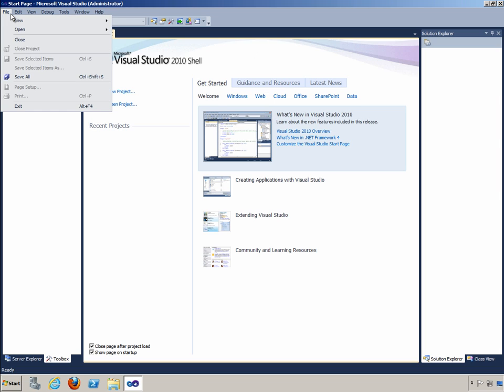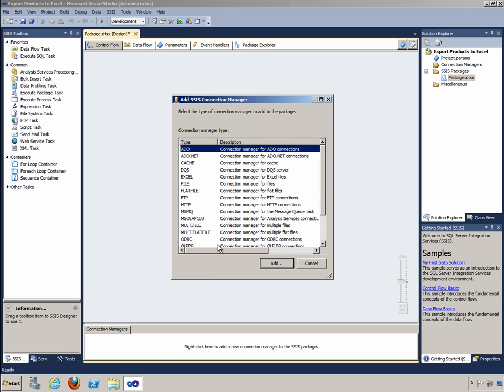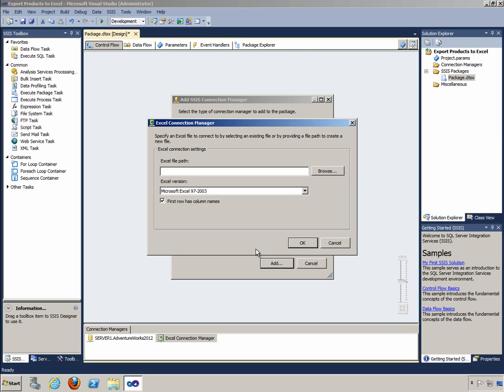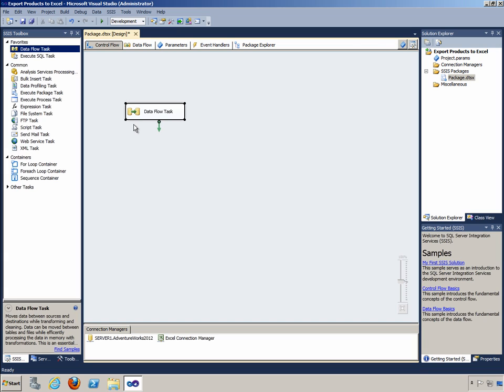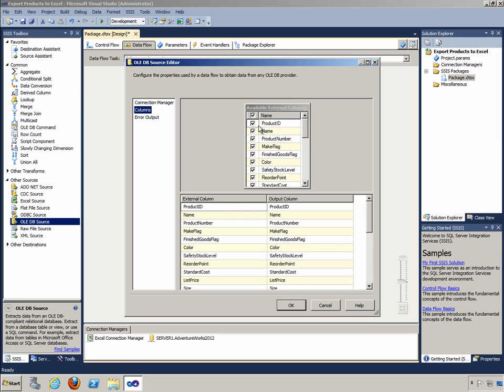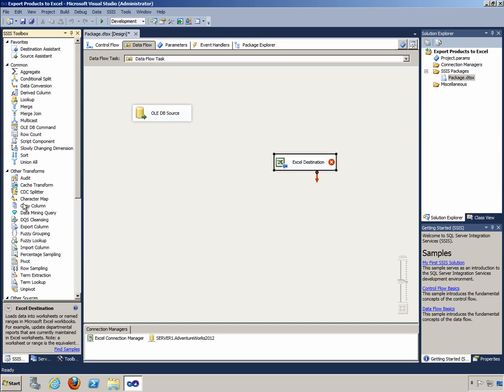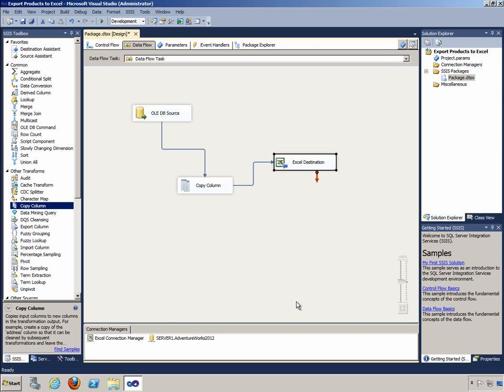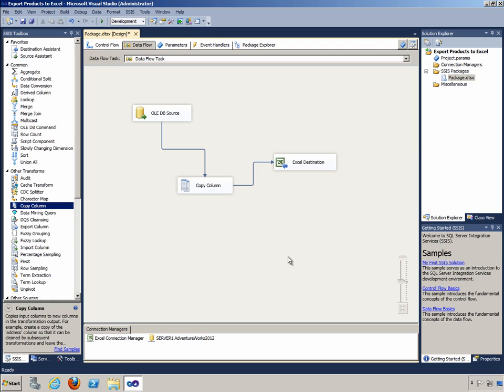Creating a Basic Integration Services Package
In this video, author Tom Carpenter shows you how to add a create a basic intergration service package. This is from Exercise 13.3 from his SQL Server 2012 Administration (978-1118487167).